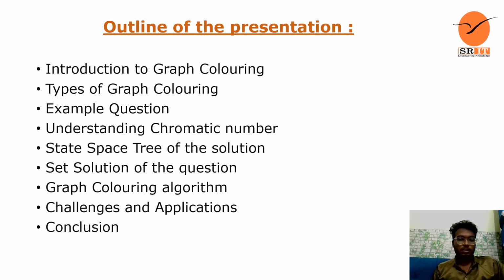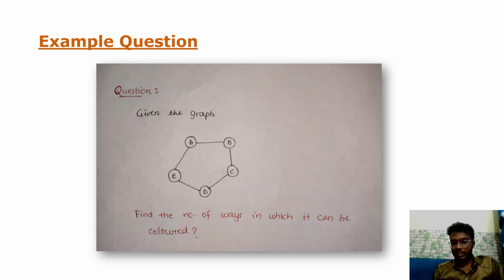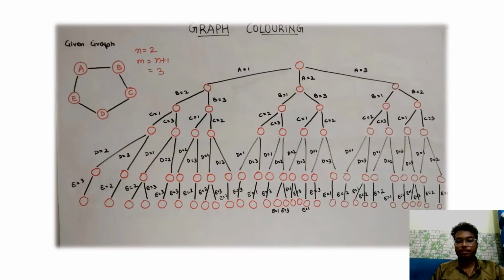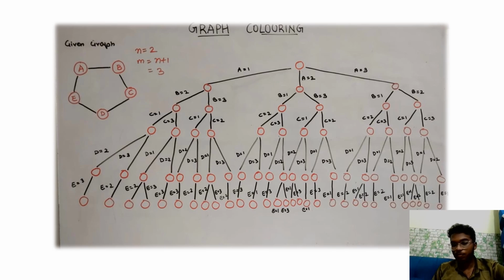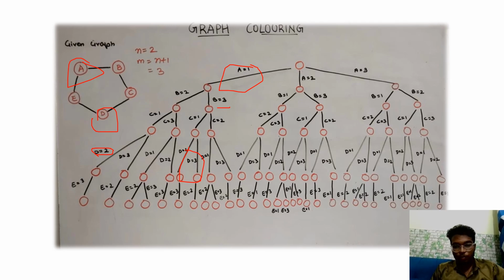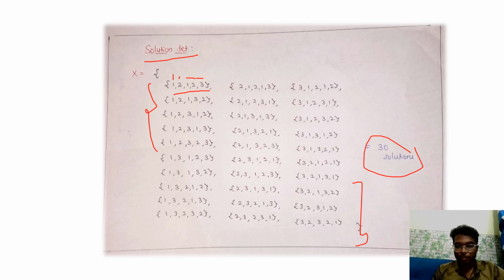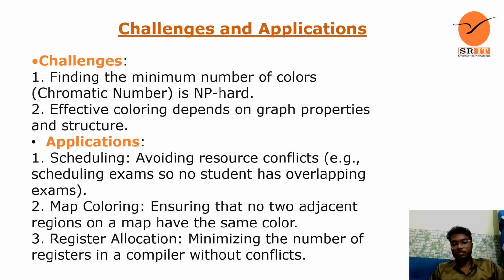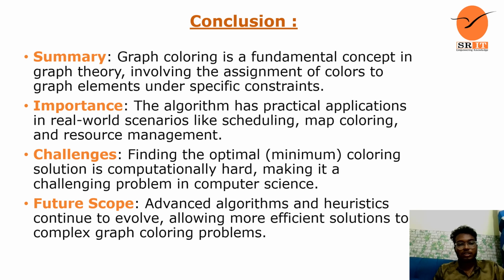ADSAA 234G1A0597 CSE